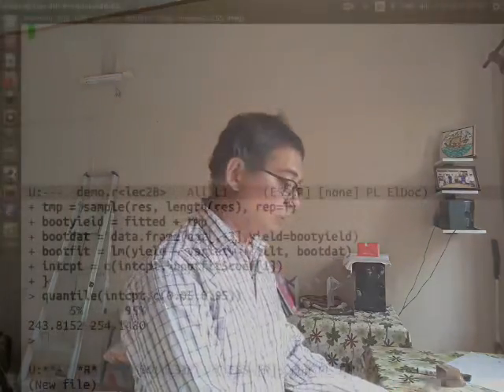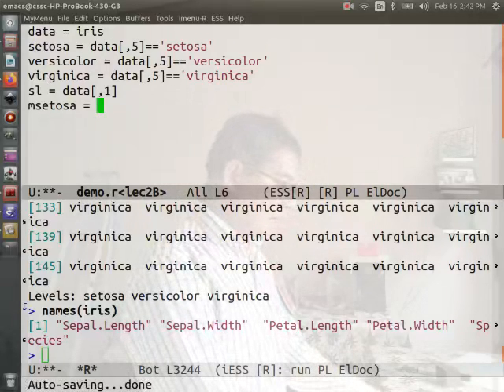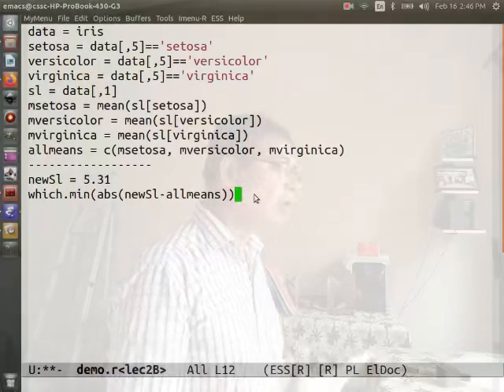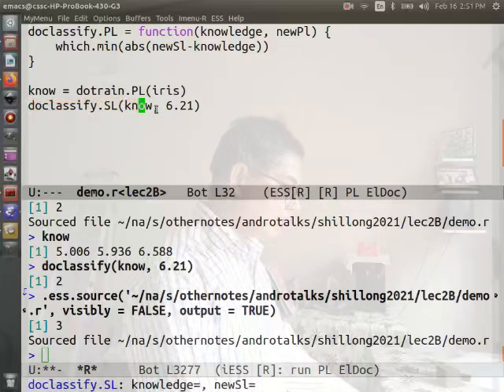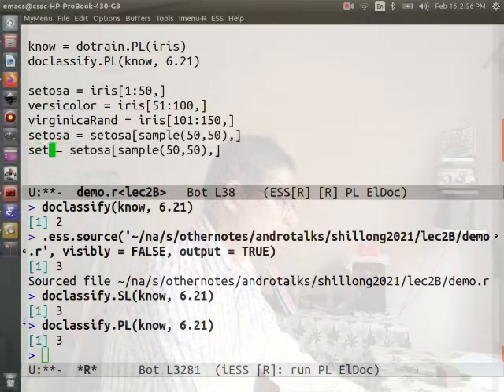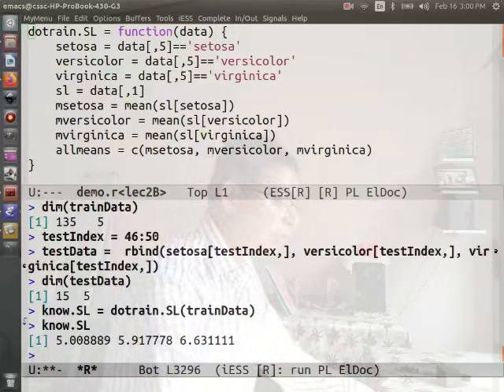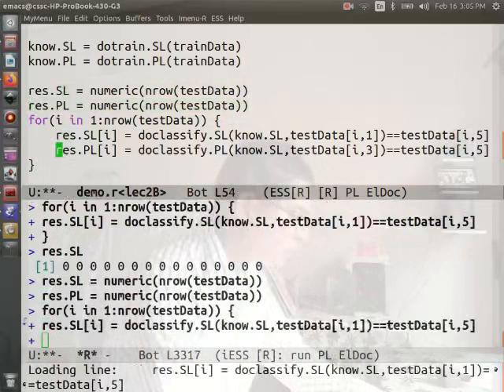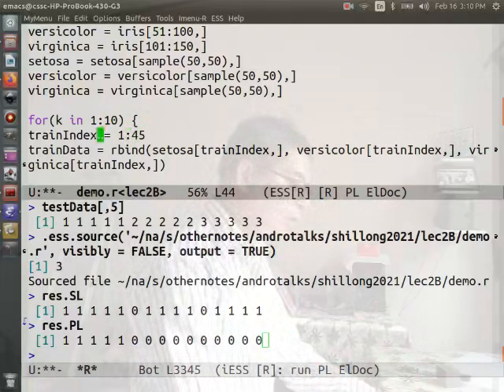Resampling techniques part 7 of 8